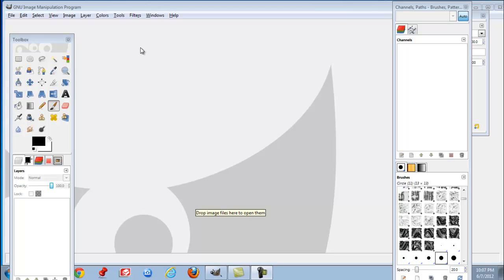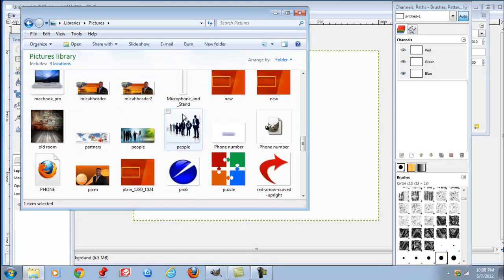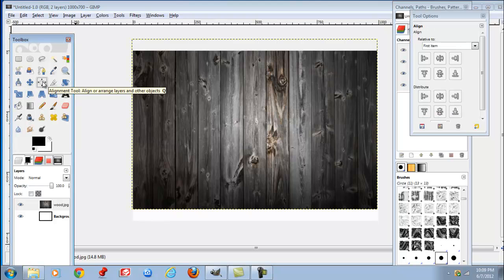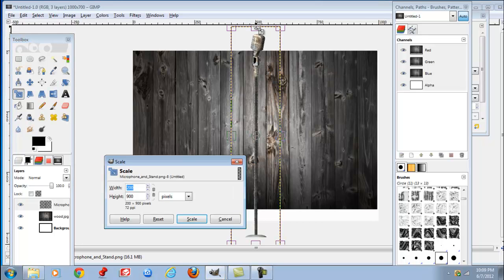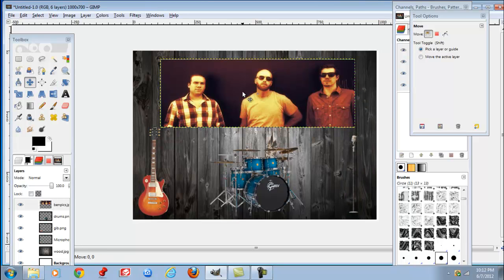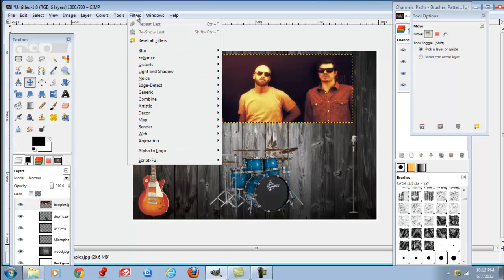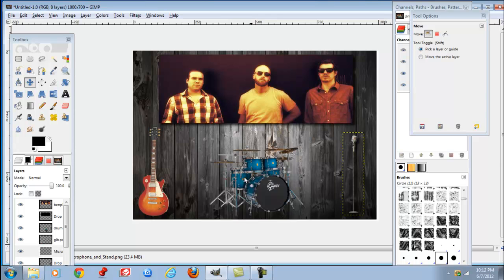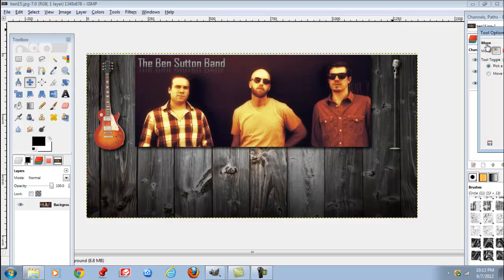Beginner Gimp tutorial on how to create cool backgrounds for your website.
. Check out more Gimp tutorials and wordpress tutorials and learn how to build a website. it's easy.